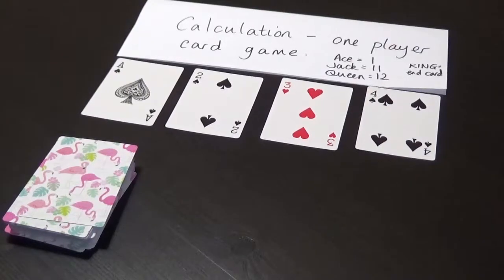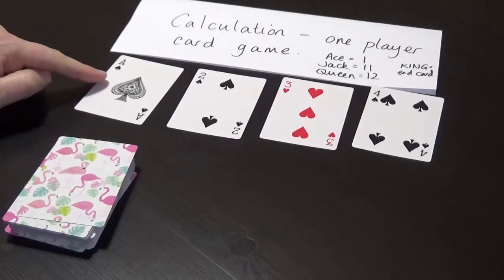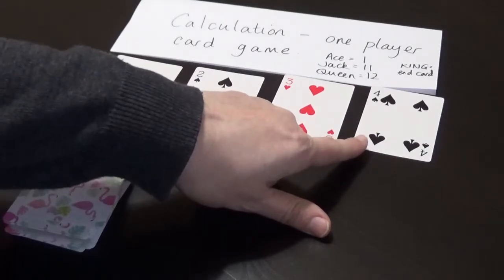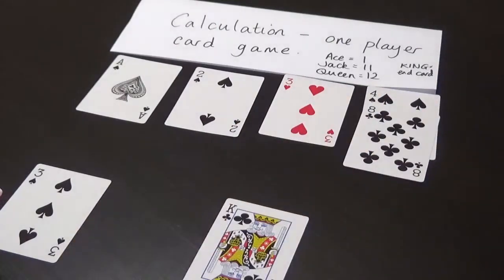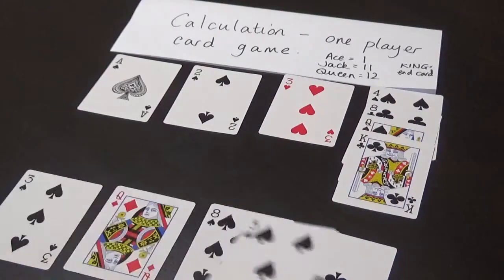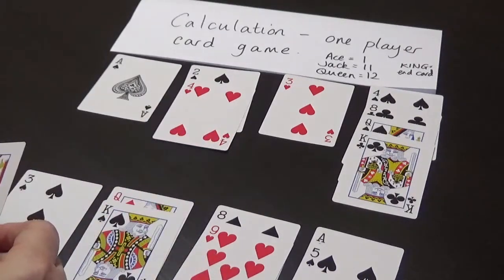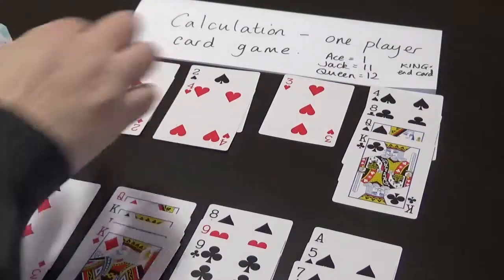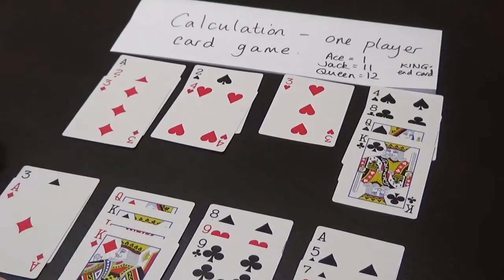Calculation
A one player card game